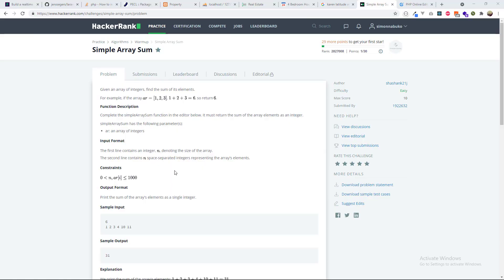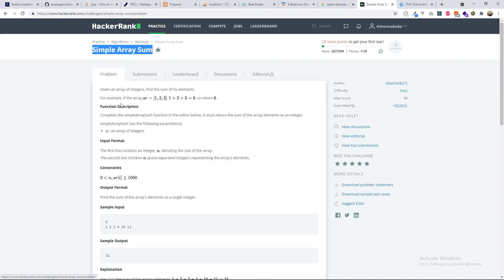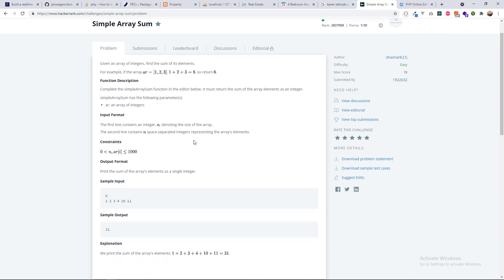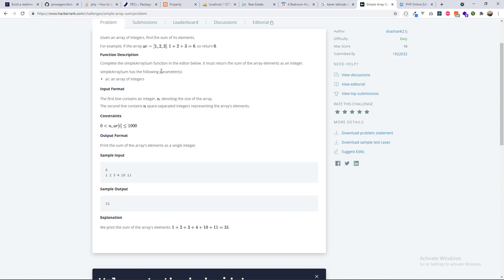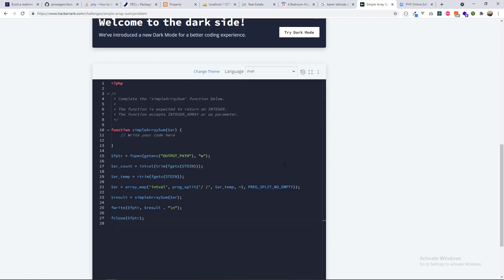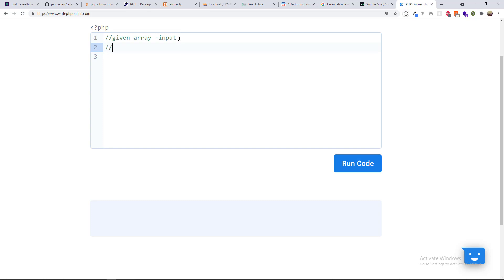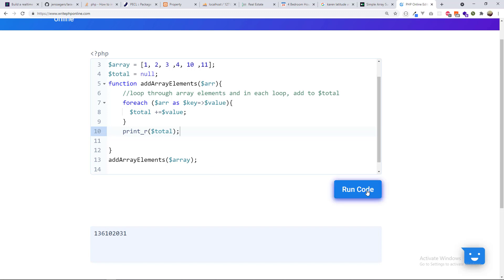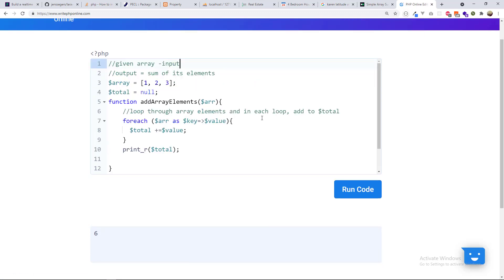Simple Sum Array Hackerank challenge solution in PHP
Solving hackerank Challenges PHP
simpleSumArray Challenge solution PHP
The first line contains an integer, n, denoting the size of the array. The second line contains n space-separated integers representing the array's elements. Print the sum of the array's elements as a single integer.